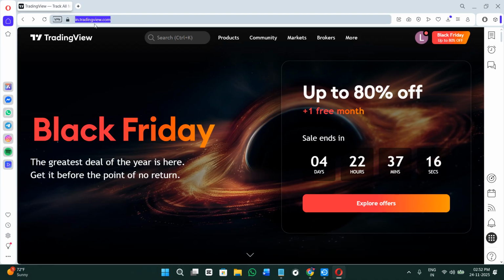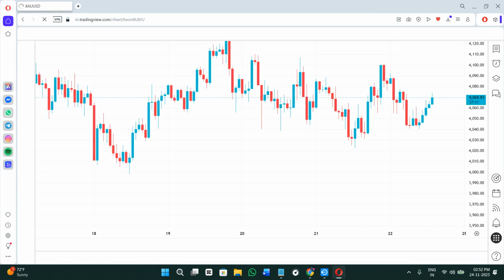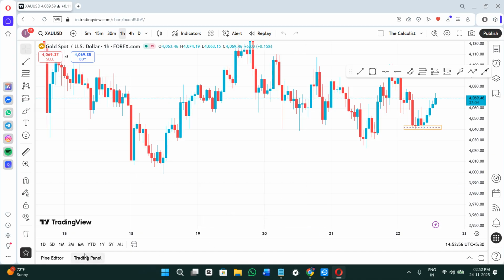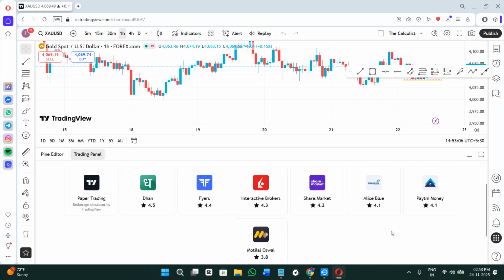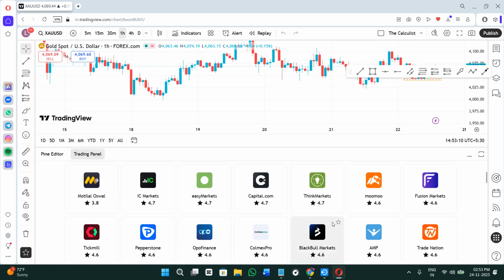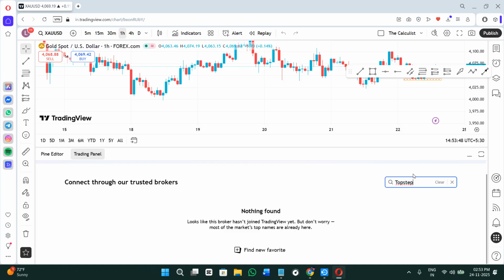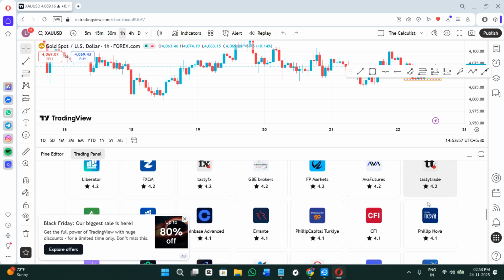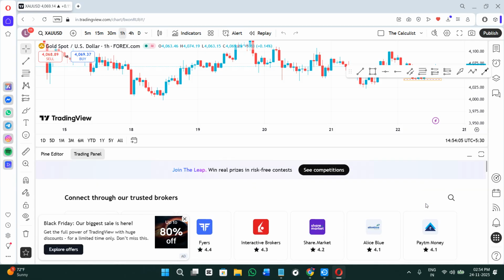How To Trade Topstep On Tradingview (2026 Guide)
Welcome to Checkmark Studio!!! In this tutorial video, I will show you How To Trade Topstep On Tradingview (2026 Guide)